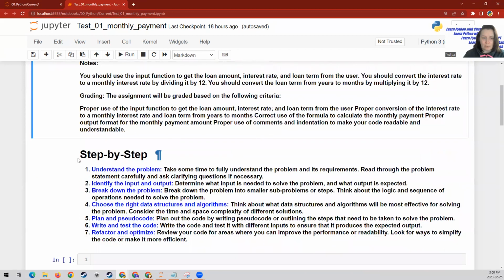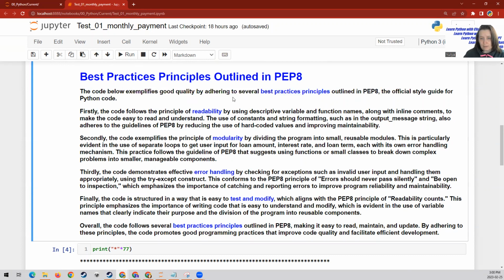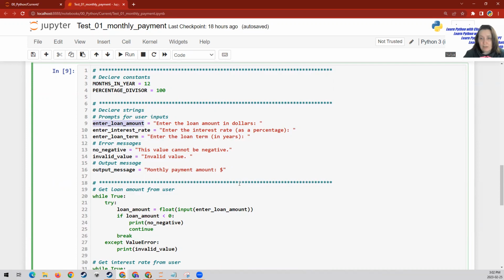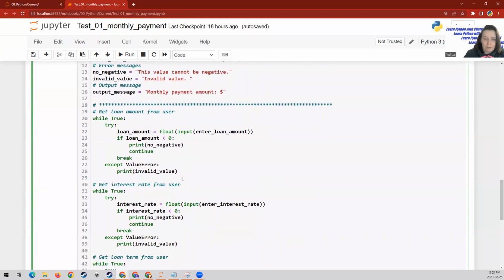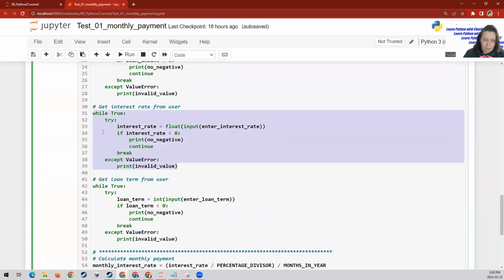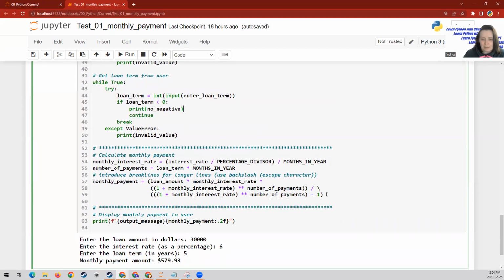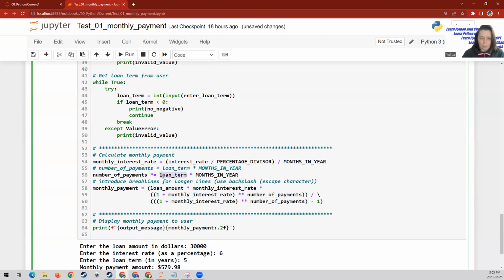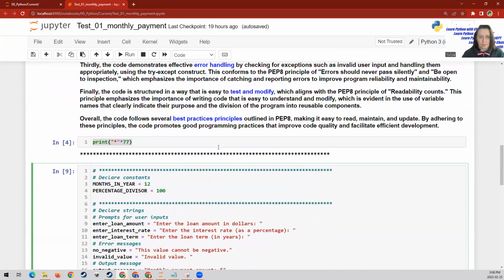Learn Python with ChatGPT: Calculate Car Loan Monthly Payments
Welcome to our "Learn to Code in Python 3" tutorial series! In this video, we'll explore how to calculate loan monthly payments using Python. With the help of Chat GPT, we'll show you how to write code that can calculate the monthly payments required to pay off a loan over a specified period of time.

0:00 - Introduction
0:27 - Algorithm to Solve the Problem
0:57 - Evaluating the Code Quality
1:29 - Visual Reference for Line Length
1:53 - Naming Constants and Variables
3:00 - Importance of Modularity
3:44 - Multiple Infinite Loops
5:00 - Formula to Calculate Payments
6:15 - Shorthand operator (option)

In this video, the speaker says that we now have all the necessary knowledge to write a solution for a problem. The problem is similar to one we did before, so we can follow the same steps to solve it.

After writing the code, the speaker used some principles of good coding to evaluate its quality. They explain that it's important to use constants and variables instead of hard-coded numbers or strings in our code. It's also important to have good names for these constants and variables, which should be easy to read and descriptive.

The speaker then talks about how they created a loop to ask the user for input three times. They explain that this is better than asking for all the input at once because it gives the user more flexibility and allows for more descriptive error messages.

Finally, the speaker talks about a mathematical formula used in the code, which involves multiplying the number of years by the number of payments per month.